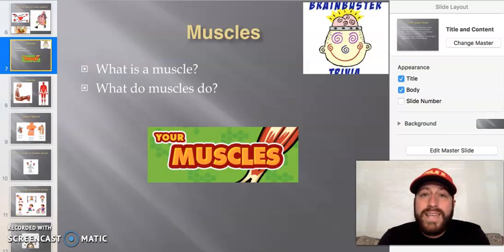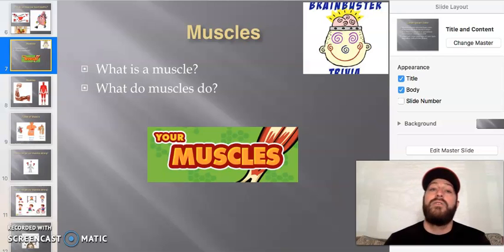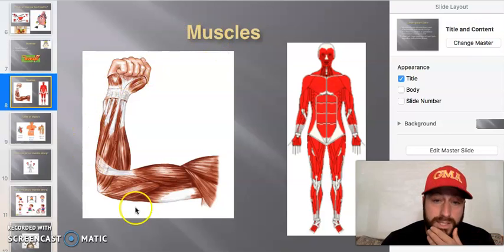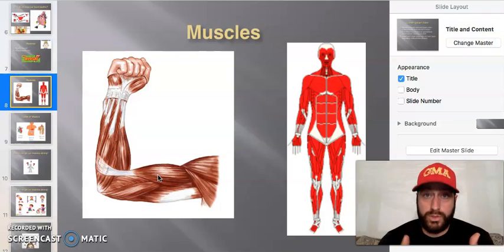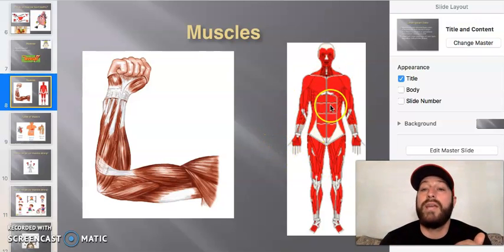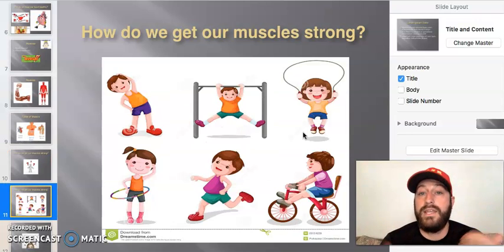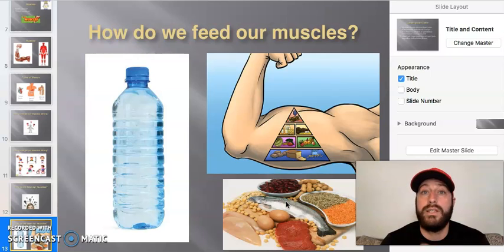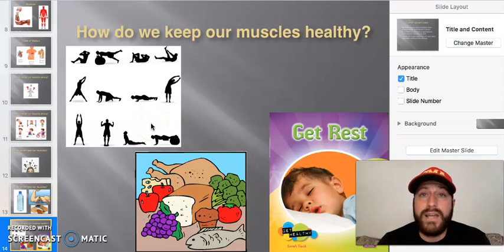1st Grade Health--Muscles